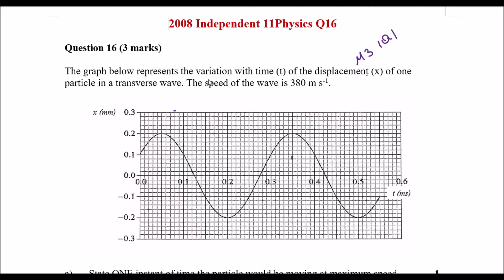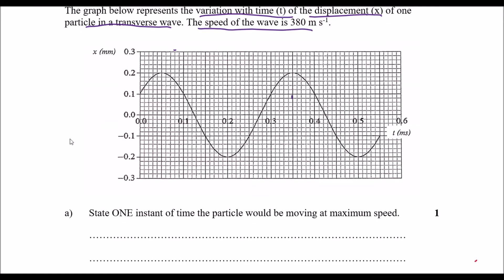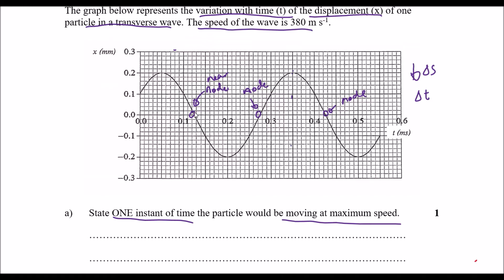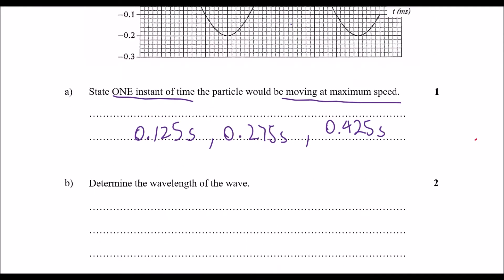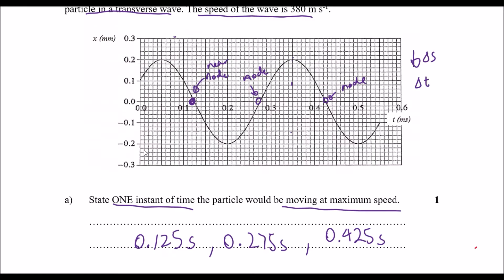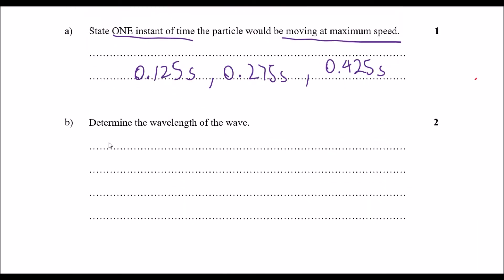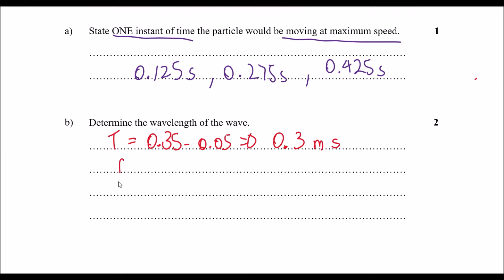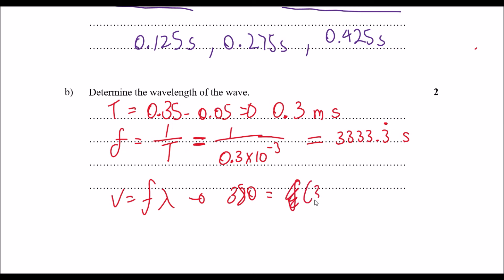2009 Independent 11Physics Q16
Stage 6 Physics - Module 3 Waves and Thermodynamics

Inquiry Question 1: Wave Properties

6.3.1.3 – construct and/or interpret graphs of displacement as a function of time and as a function of position of transverse and longitudinal waves, and relate the features of those graphs to the following wave characteristics:
- velocity
- frequency
- period
- Wavelength
- displacement and amplitude (ACSPH069)

6.3.1.4 – Solve problems and/or make predictions by modelling and applying the following relationships to a variety of situations:
- v =fλ
- f=1/T